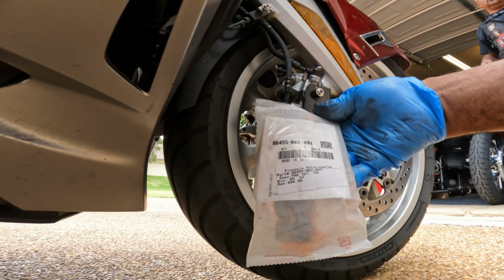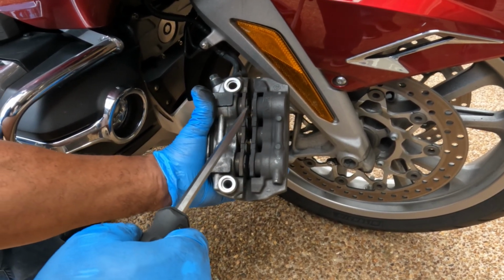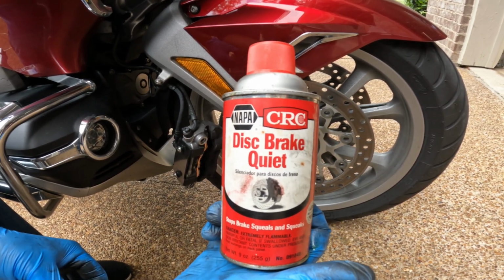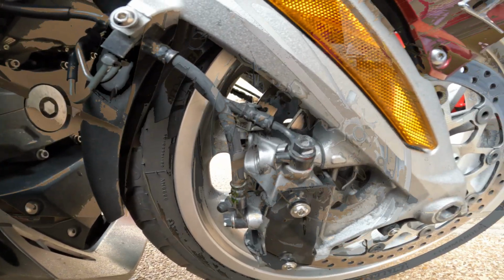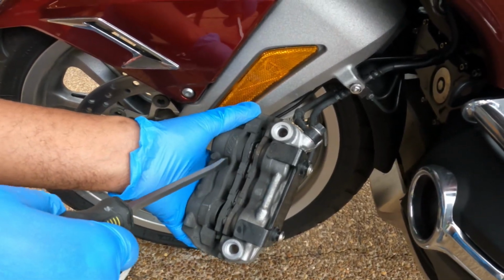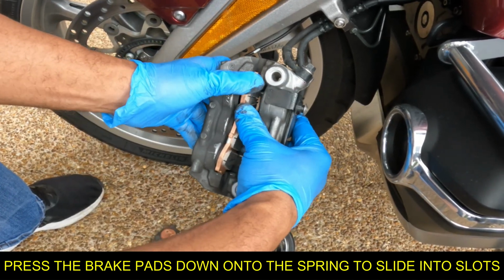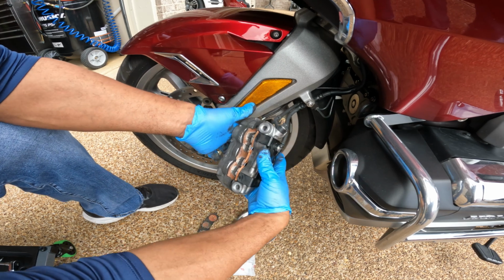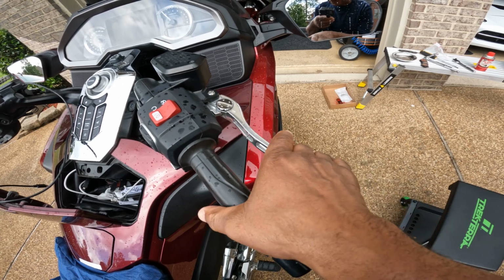Honda Goldwing Front Brake Pads Replacement Without Removing Wheels | Rear Brake Pads Inspection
In this video I demonstrate how to replace the front brake pads without removing the front wheel of a 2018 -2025 Honda Goldwing motorcycle.  I also demonstrate how to look at the rear pads thickness without removing the rear wheel.  Honda Goldwing maintenance should only be performed by a qualified technician.